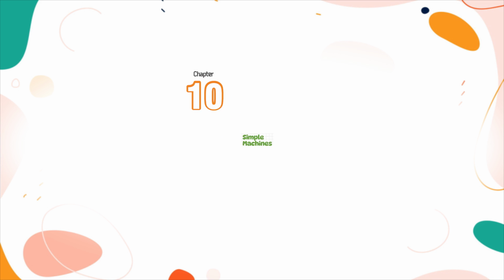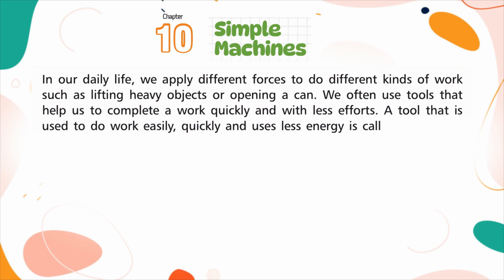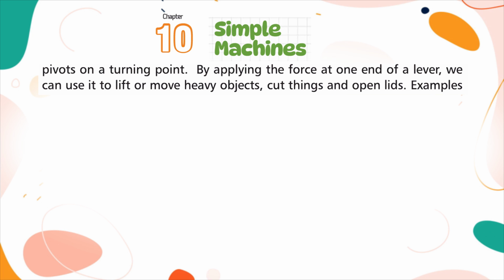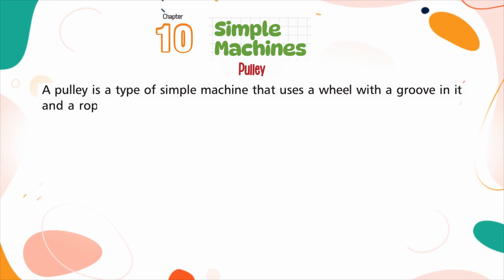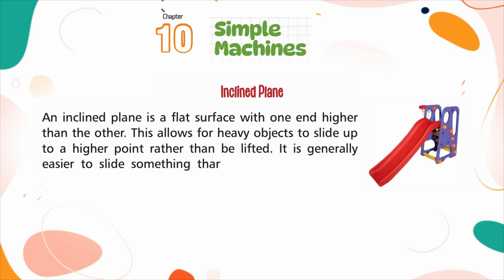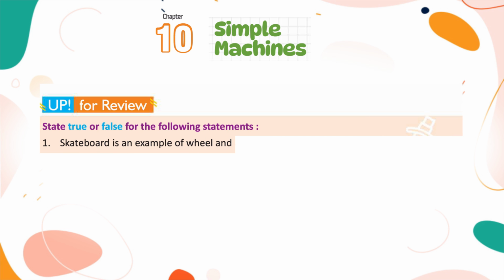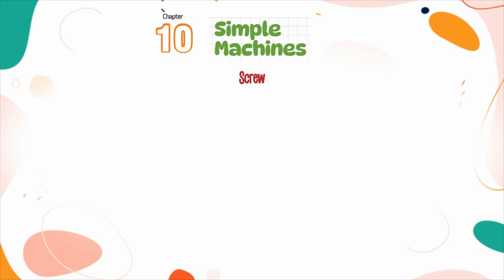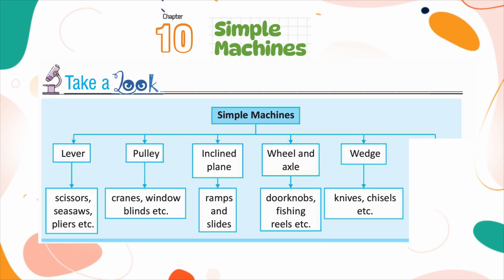Genius Gems Books Science Class 4 Chapter 10